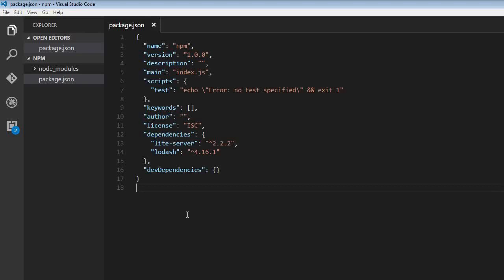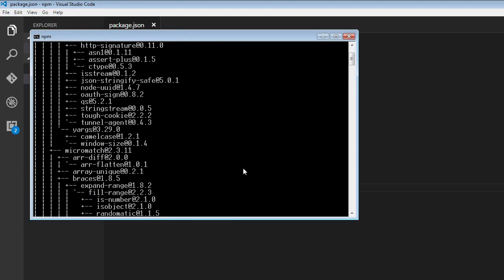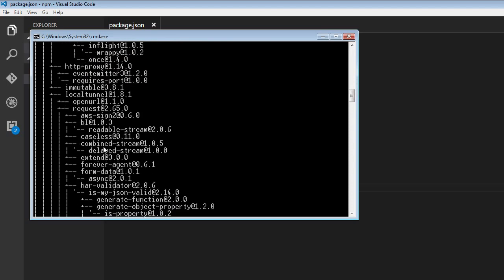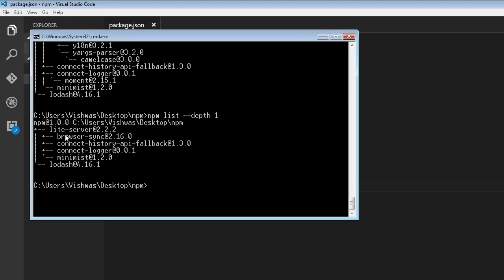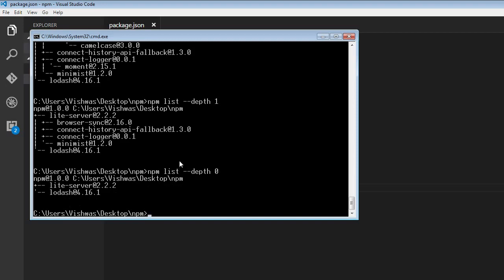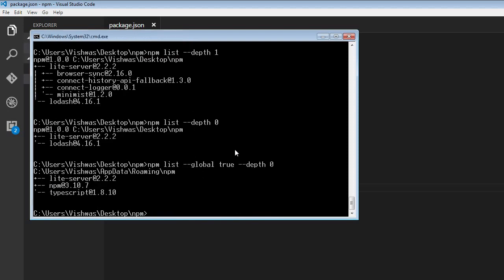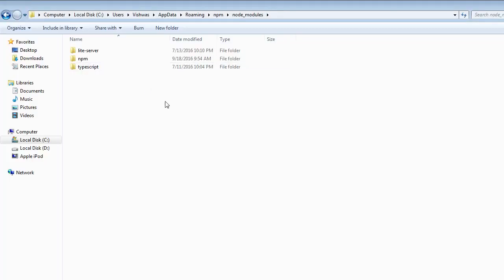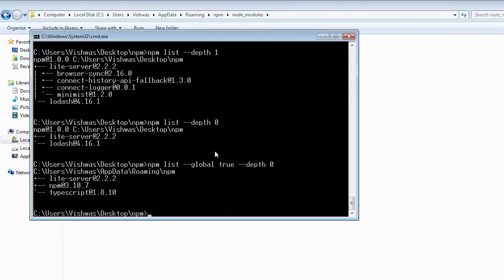npm Tutorial for Beginners - 10 - Listing Packages